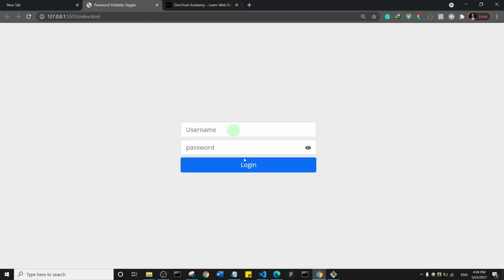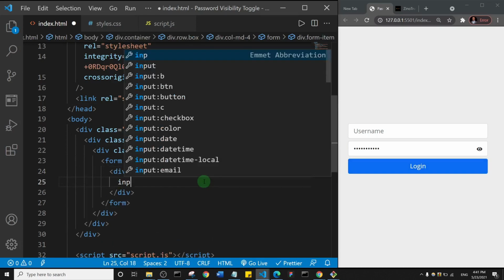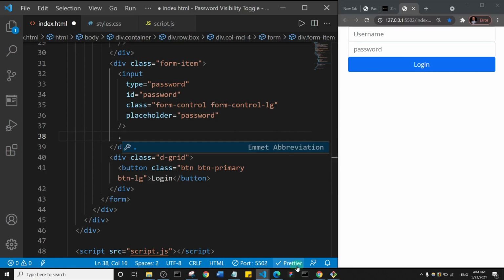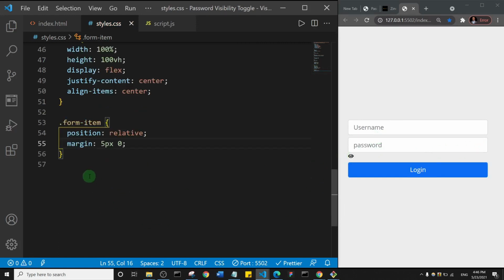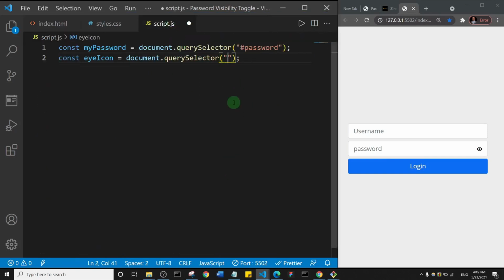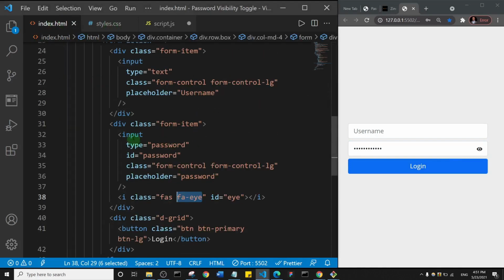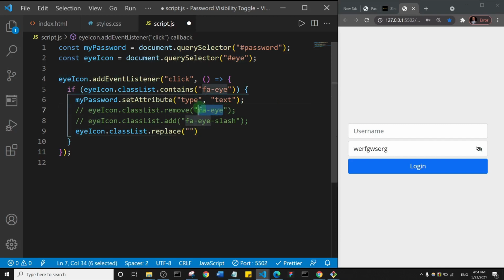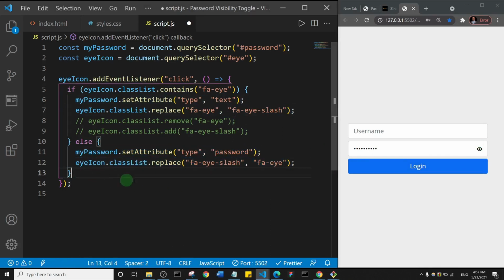How To Build A Password Visibility Toggle With JavaScript | 100Days of JavaScript Course